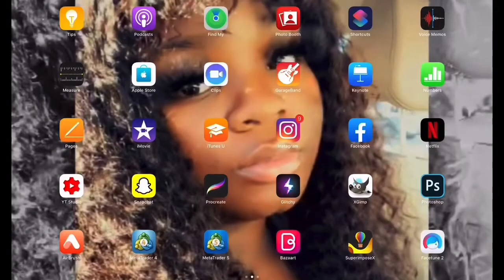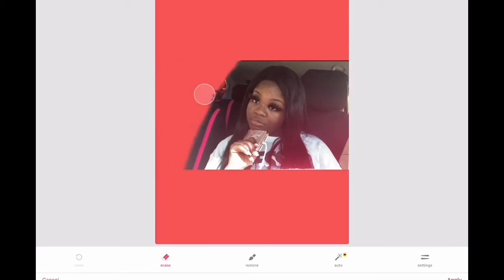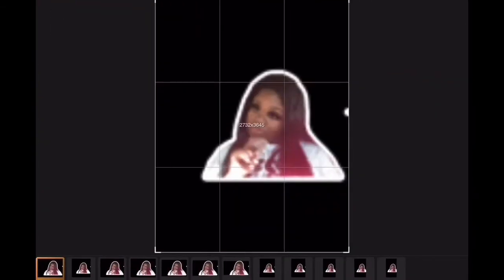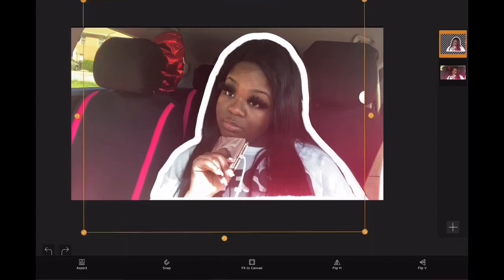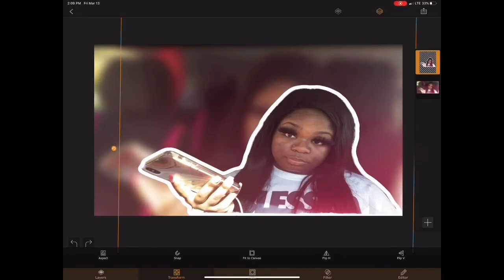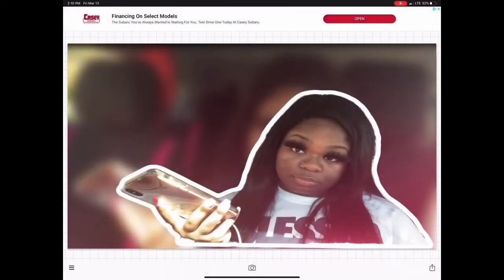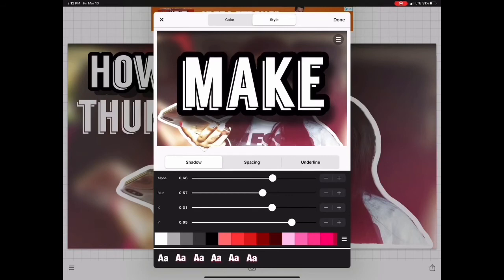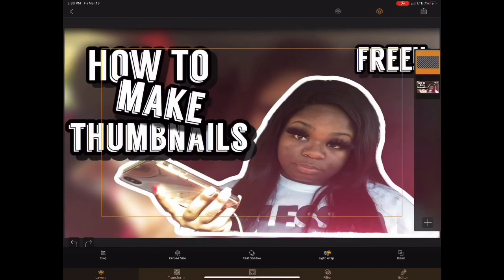How to make Thumbnails | IPhone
I will be posting at least once a week if not more than once a week!
If you have any suggestions on what type of videos you would like to see please leave them down below in the comment section :)!